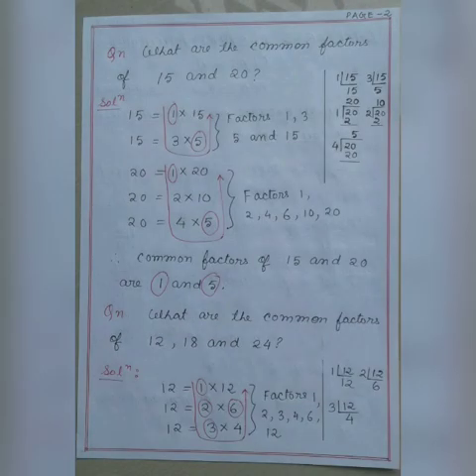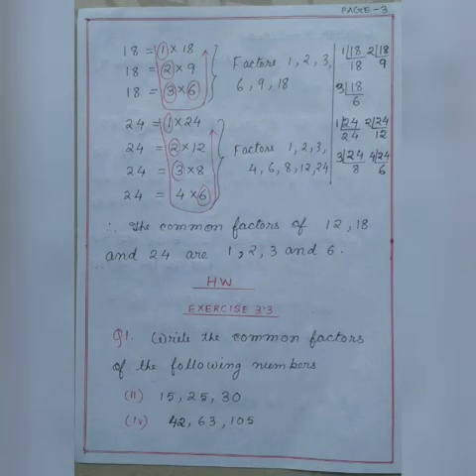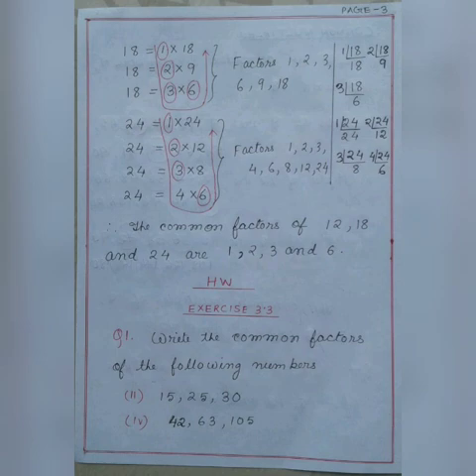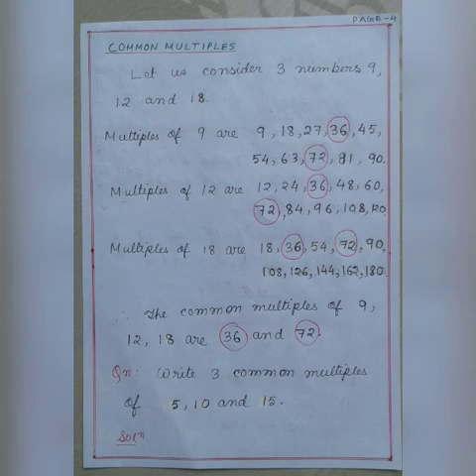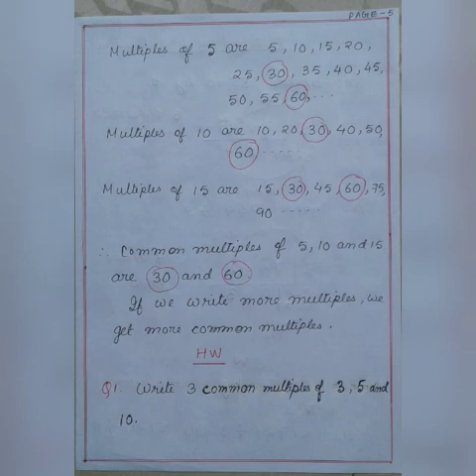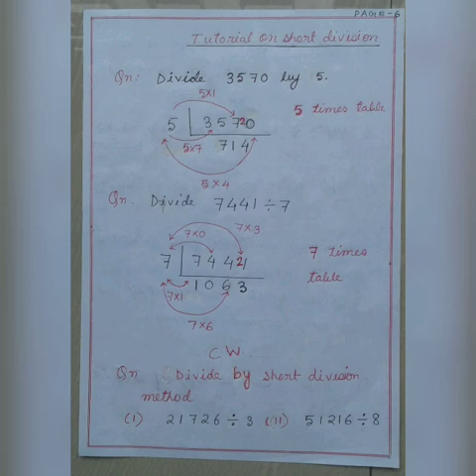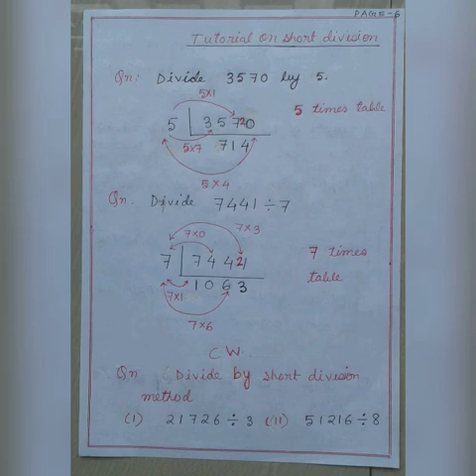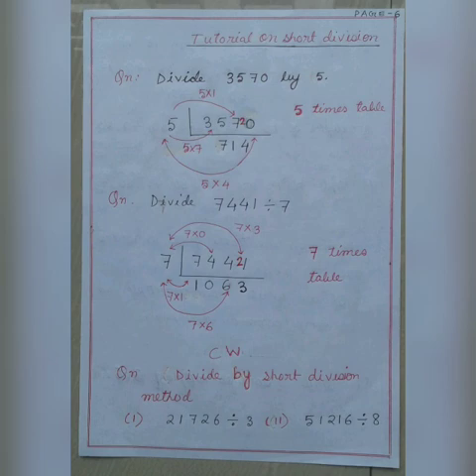Mathematics: class 6: part 8: July 03, 2020